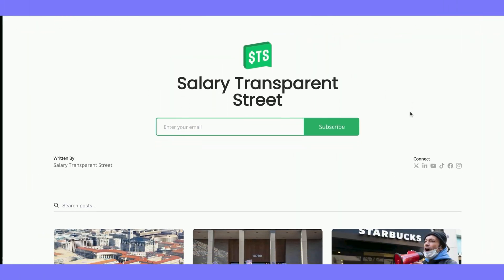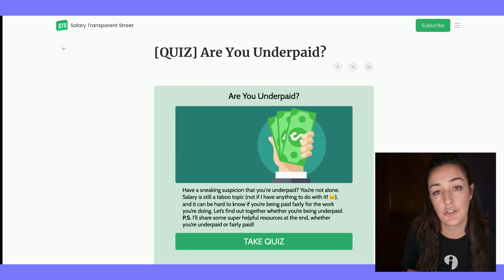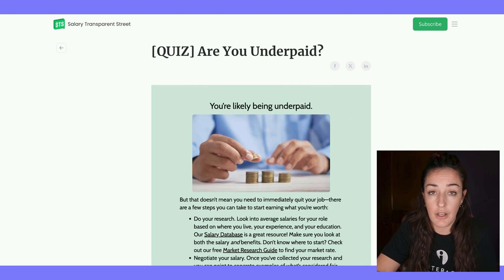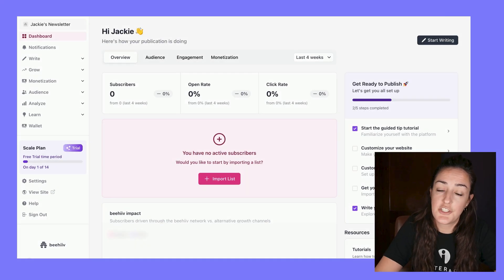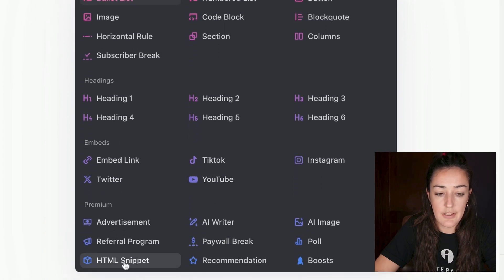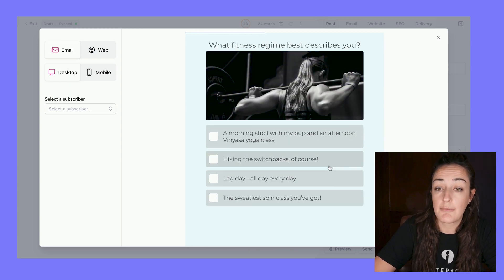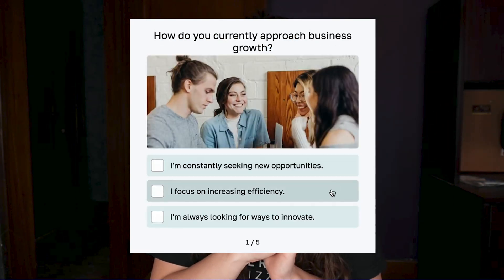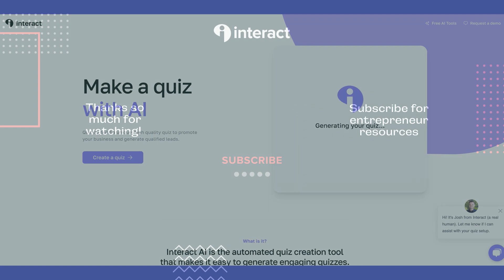How to Embed Your Quiz in a Beehiiv Post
Beehiiv is an all in one newsletter platform that allows creators to grow and monetize their content.

Want more support? Let us know here how we can help